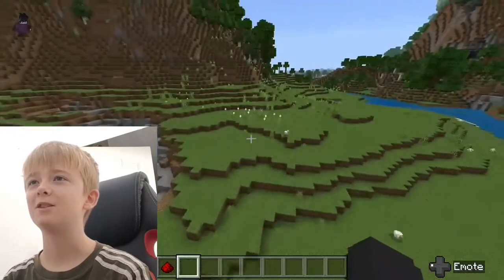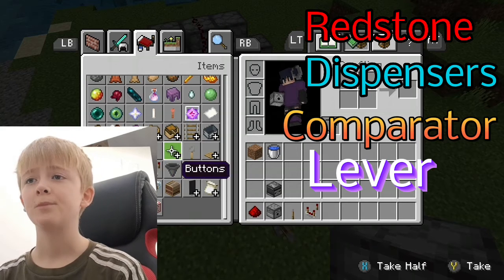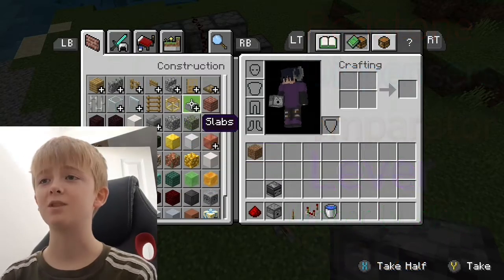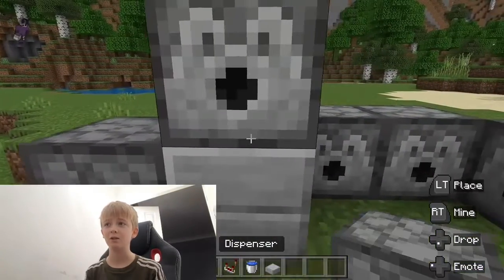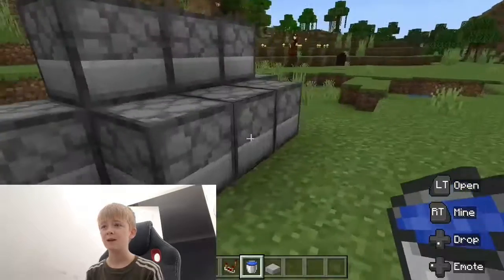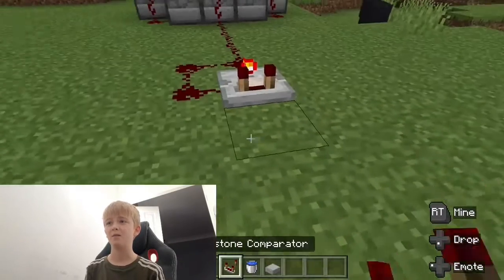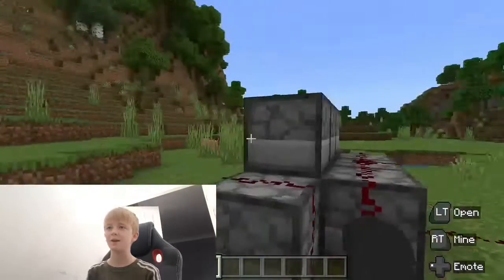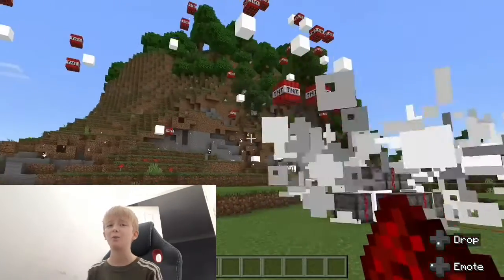HOW TO MAKE AN INSANE TNT CANNON MINECRAFT